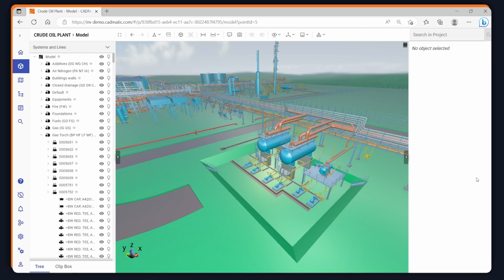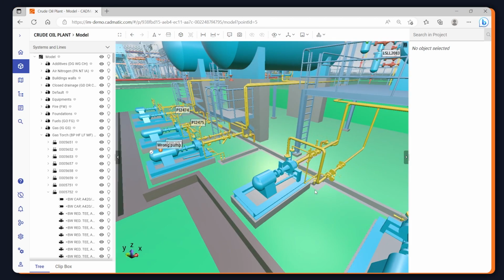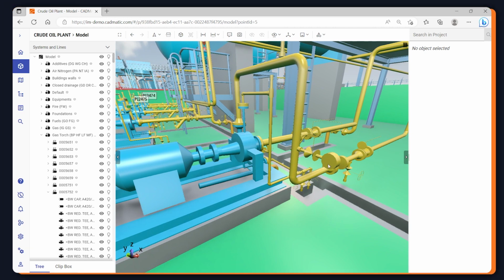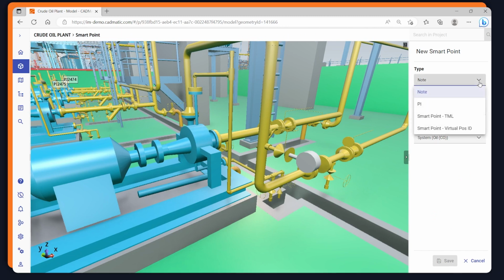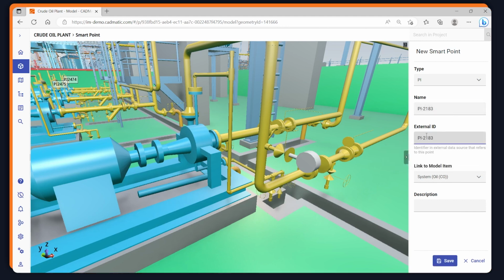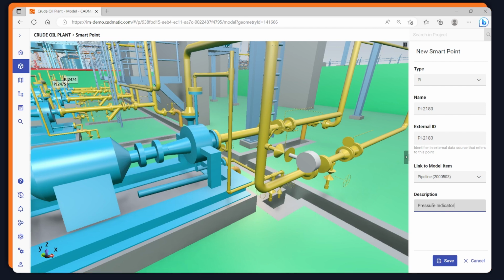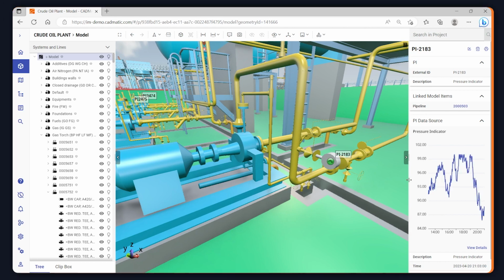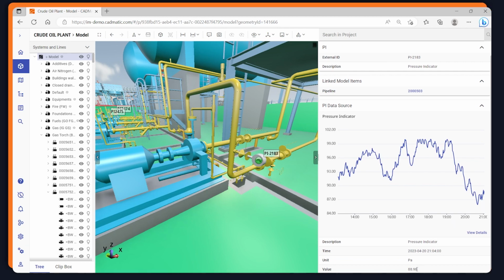CADMATIC™ eShare – Creating Smart Points to view SCADA data in the Digital twin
Smart points allow for enriching the 3D engineering model with data from analysis and tracking systems or SCADA.
· Complete control of plant engineering data and a standardized way of accessing data from
different systems
· Categorization based on e.g. the stress calculation of pipelines for the digital asset
· Access information directly and automatically in 3D interface without need to use other systems or check documents

Application Specialist Emanuele Stillitani demonstrates how you can create and add new smart points in CADMATIC eShare digital twin platform.
What exactly will you see?
- Add a smart point to a pressure indicator
- Link smart point to model item
- View IoT data linked to smart point from pressure indicator